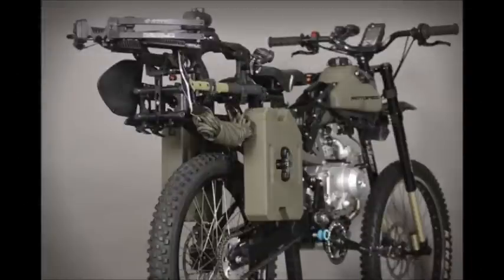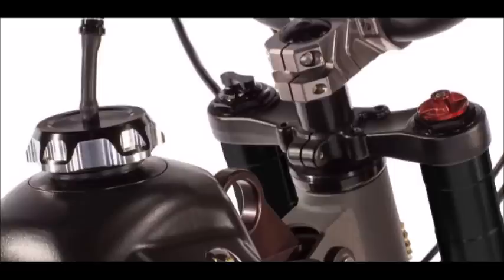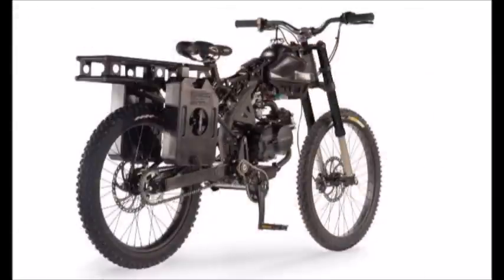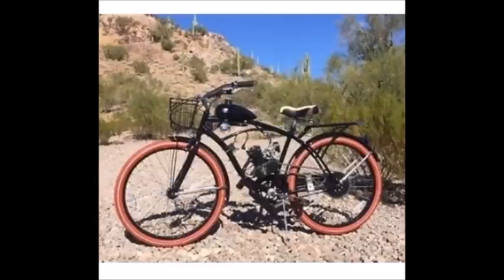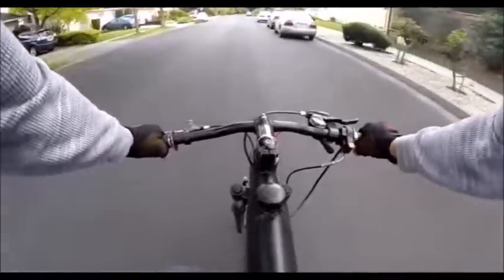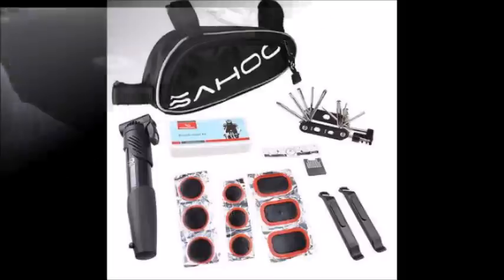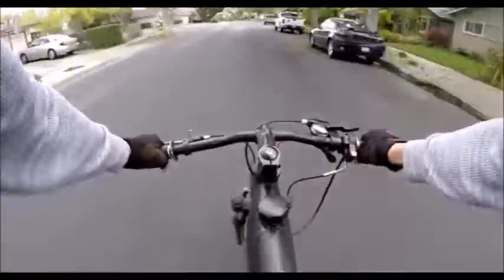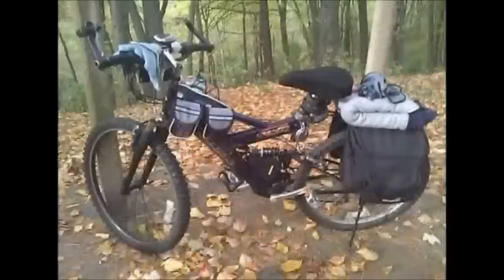The Ultimate Survival Bike and a Budget Friendly Alternative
This video is about the ultimate survival bike and some budget friendly alternatives. Check out an awesome Fate Tire Electric Mountain Bike on Amazon

Check out the Latest Everyday Carry Gear and Giveaways from Evolve Supply Co.

A $1200 Electric Survival Bike that hits 28mph with a 25 mile unassisted range

A Gas powered bike could be a good option for you if you are looking for an interesting way to bug out that's good on gas and nimble and speedy. Enjoy! Also, here are a few links to some of the items mentioned in the video.

Crimson Tide Motorized Bike

Bike Conversion Kit